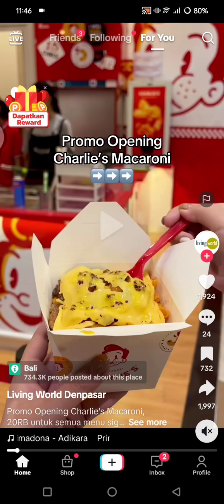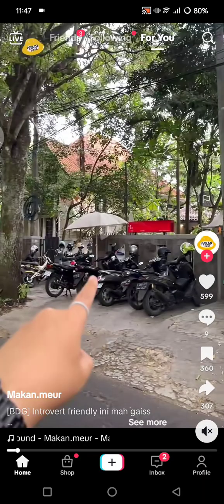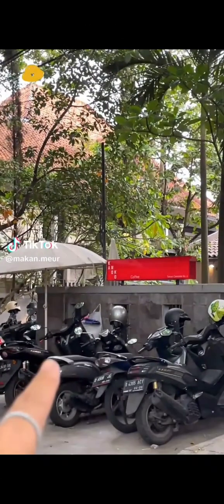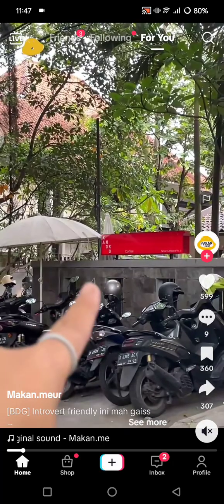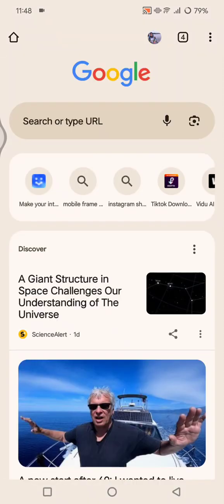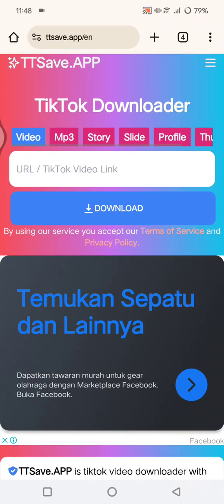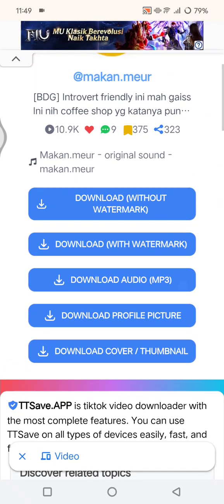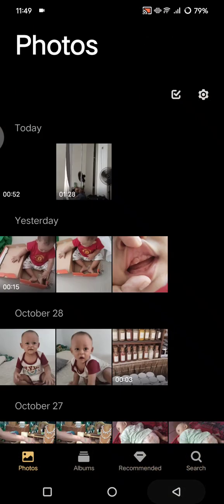✅ EXPERT: How to remove the TikTok watermark step by step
Tired of the TikTok watermark ruining your favorite videos? In this video, we'll guide you through a simple method to remove it